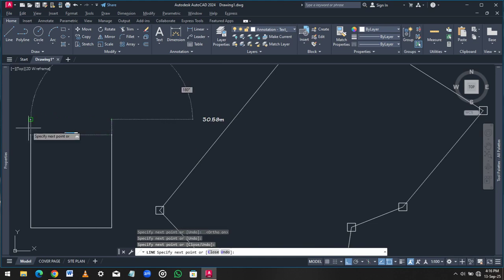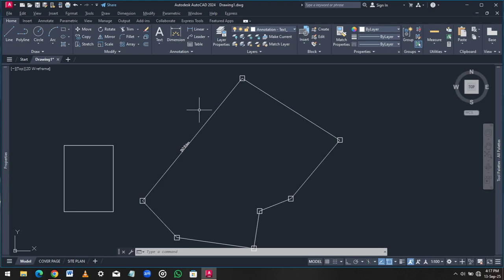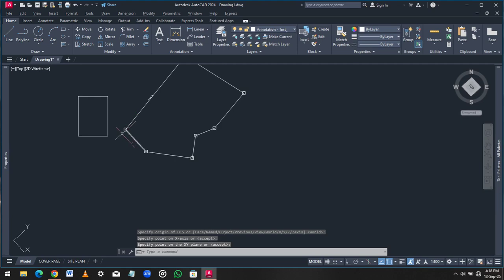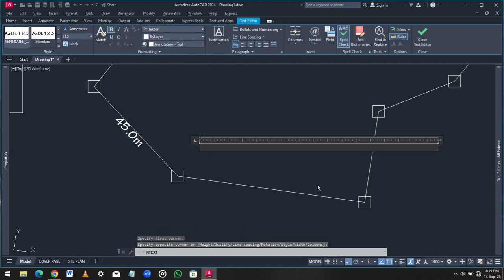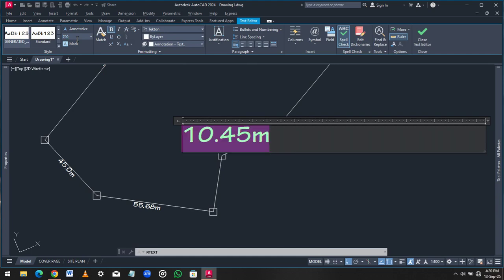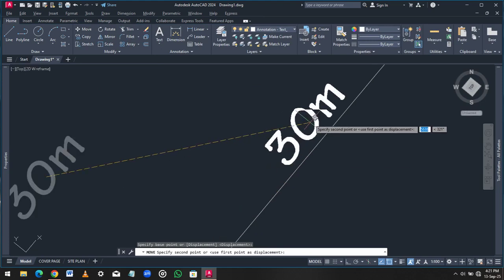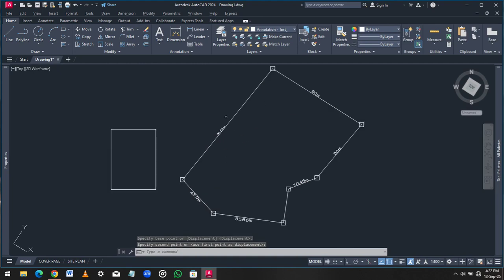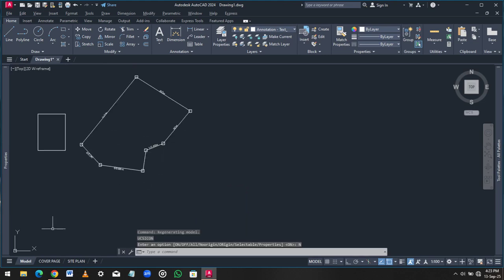Don't rotate text on a slope line ,instead use UCS